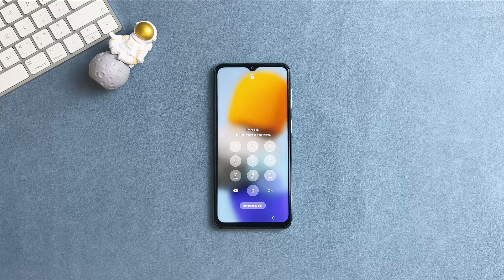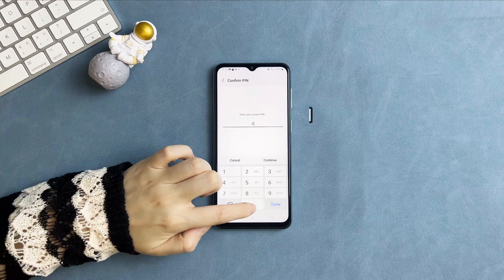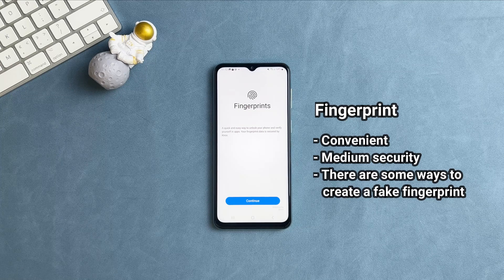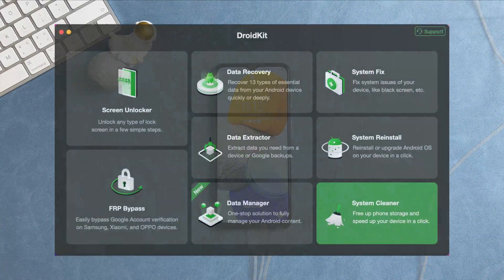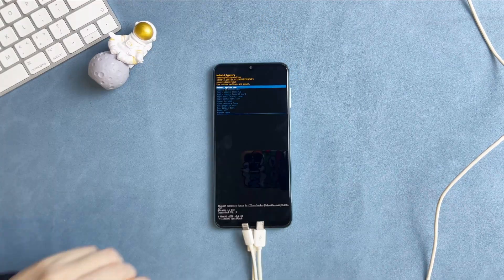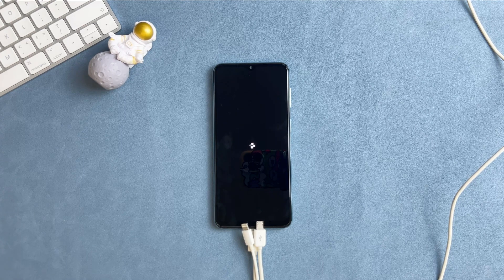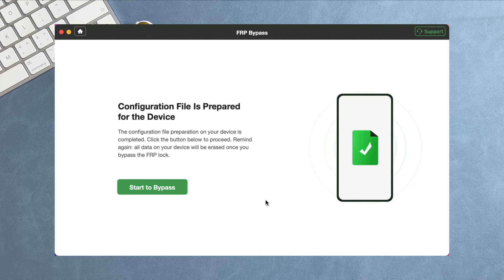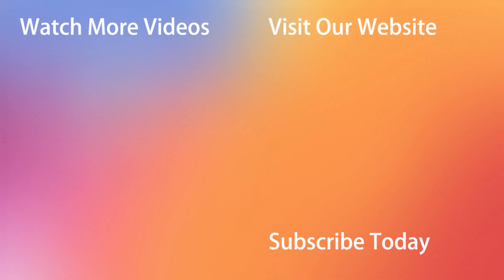[SOLVED] How to Bypass PIN Lock on Samsung If forgot 2025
If you forgot the PIN code, what to do? We will provide a solution for you to bypass PIN lock on Samsung if you forgot in this video!

To ensure the device’s privacy, you may set a screen lock for your smartphone. PIN lock is one of the most popular locks for Android users. But there are certain ways through which you can successfully remove an Android device PIN, but in this video, we will provide you the most efficient way to solve the issue!
Got a locked Samsung phone or forgot password? This guide will show you how to unlock it and regain full access. We’ll walk you through:
00:00 Intro
00:24 Part 1. Android Lock Screen Introduction
01:27 Part 2. Bypass PIN Lock on Samsung
01:35 DroidKit Introduction
02:17 Launch iMobie DroidKit
02:36 Put Samsung Phone into Recovery Mode
03:25 Screen Lock Removal Completed & Set up Phone
04:13 Part 3. Stuck on Google Verification? Bypass FRP on Samsung!